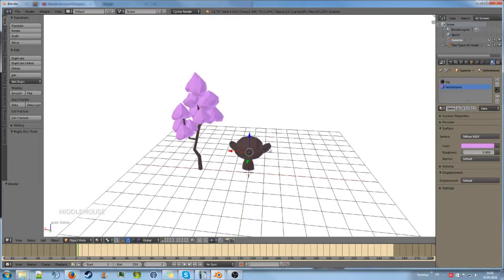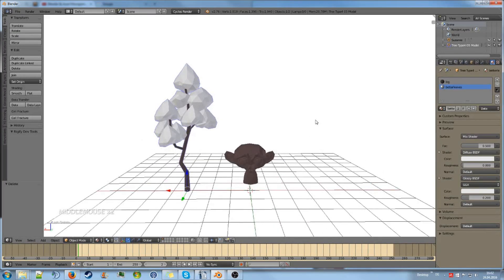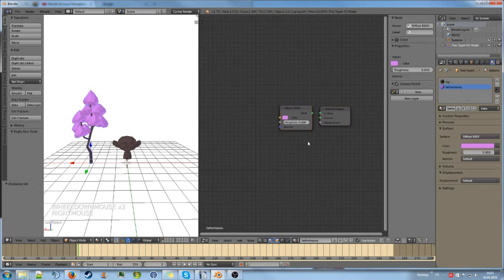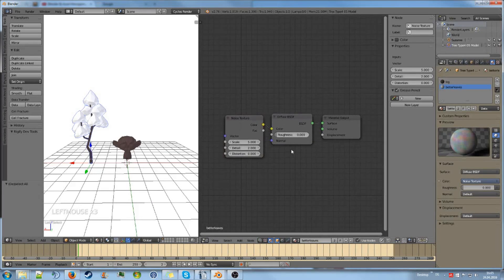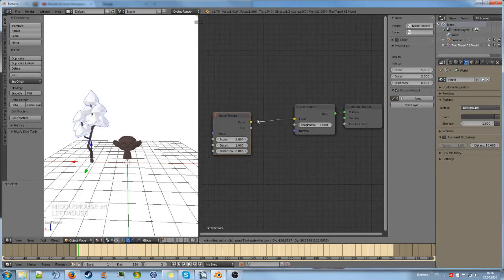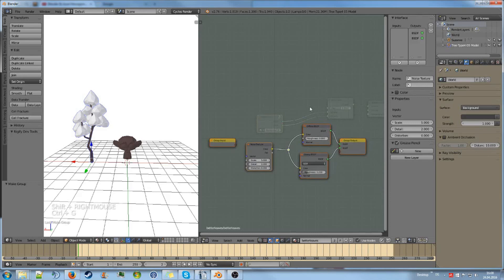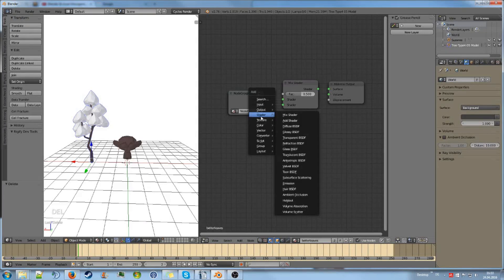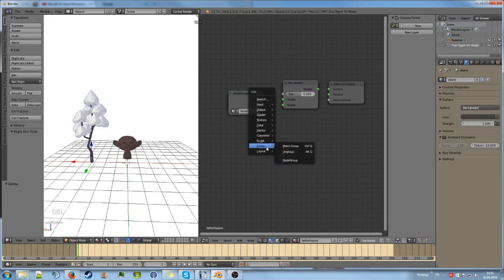CML: Node Editor [5/12][Tutorial]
This is one part of a 12 part tutorial series about Color, Material and Light.
If you want to support me you might want to have a look at the BrokenVector Assetstore page: